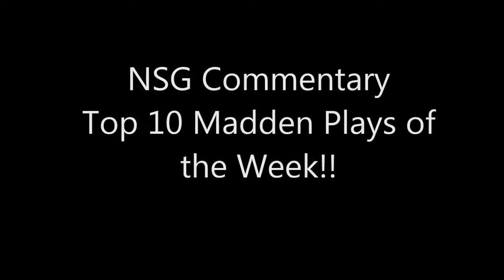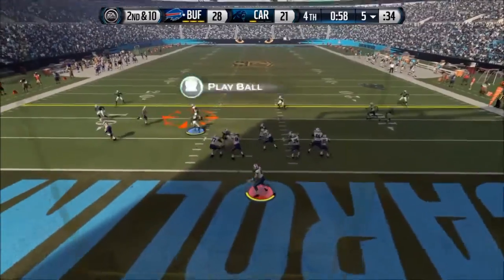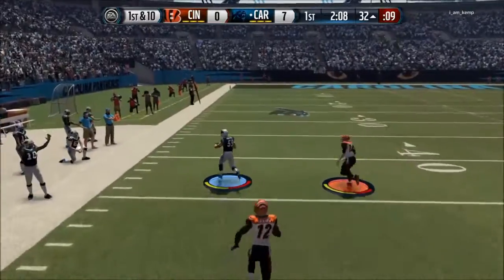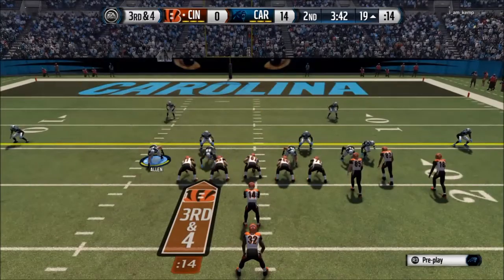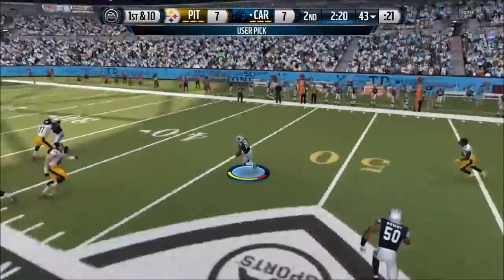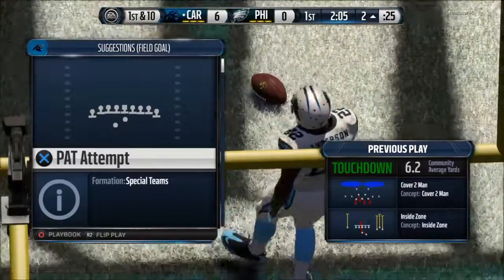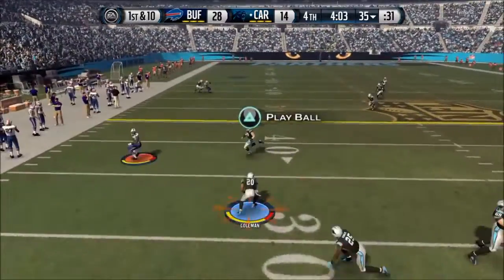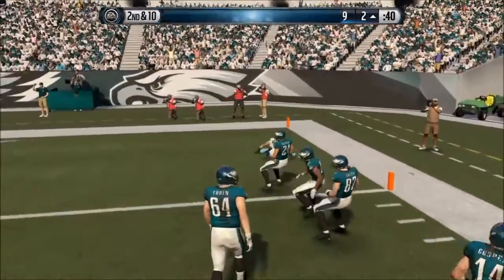Madden 16 Top 10 Plays Of The Week Episode #2 - SO MANY BROKEN TACKLES!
Welcome to another episode of Madden 16 Top 10 Plays Of The Week!! Make sure to like the video if you enjoyed it!!